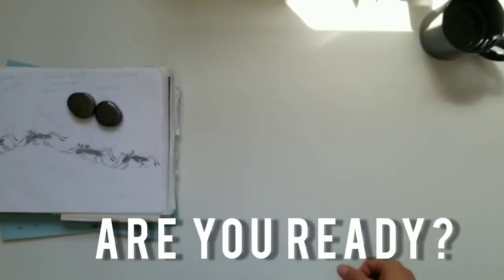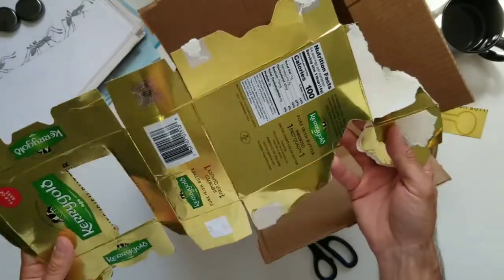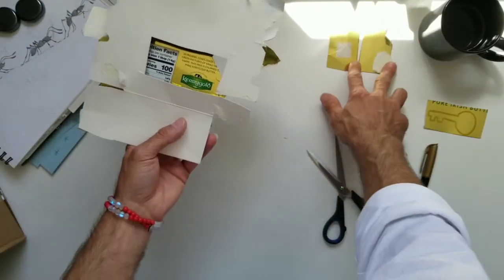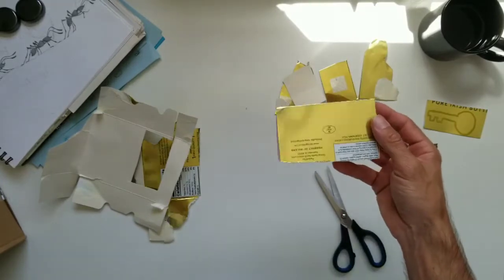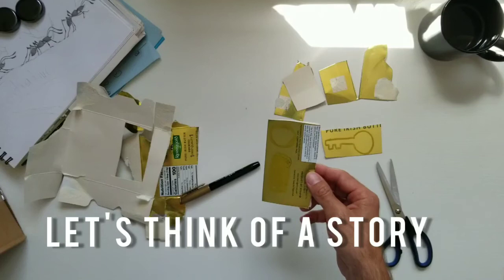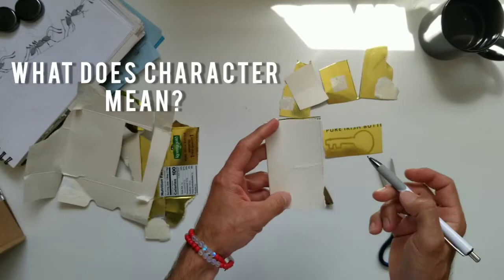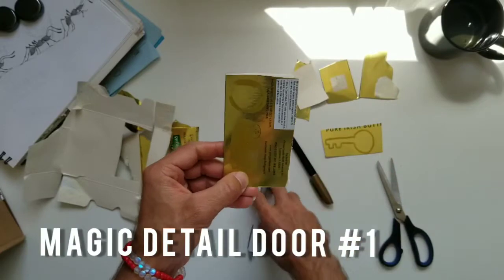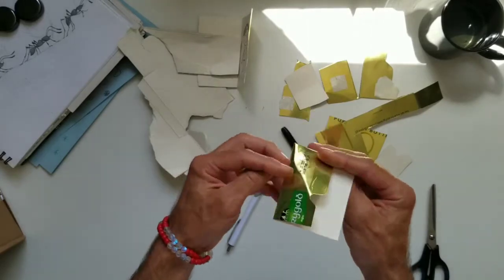The Key Details Game with Mr. Joshua - How to draw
With the Coronavirus teachers have been asked to start e-learning online. I work with those teachers and create fun games. This is a game that strengthens core standards for kindergarten students. They can also be used for 1st and 2nd graders if they want to strengthen their skills.

The intention of the lesson is to creatively present my creative skills and personality to strengthen the Common core standard:
LAFS.K.RI.1.1
I can ask and answer questions about key details in a text.

A key detail is an important piece of information. Asking questions helps you understand key details. Finding answers to your questions helps you understand an information book.

When you are reading or listening to an information book, you should ask questions. Begin each question with one of these words: who, where, what, when, why, and how.

and Center for Creative Education in West Palm Beach, Florida.

SEND CCE A PHOTO OF YOUR COMPLETED PROJECT, AND YOUR WORK COULD BE FEATURED ON THEIR WEBSITE AND SOCIAL MEDIA SITES!

The intro clip has background music by:
Rayito Colombiano - Muchachita Consentida